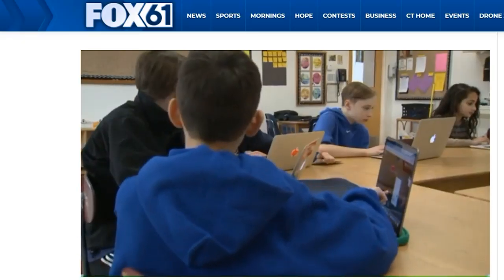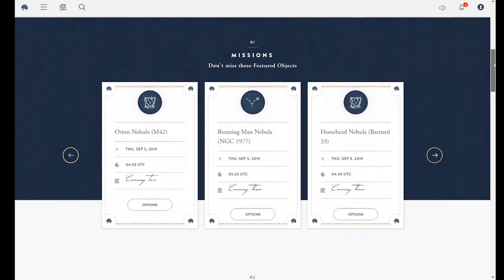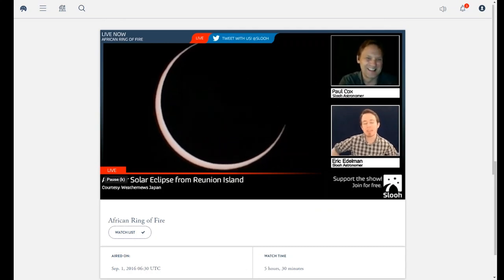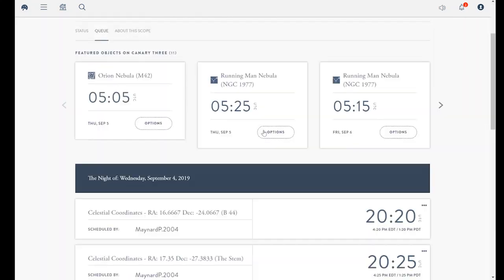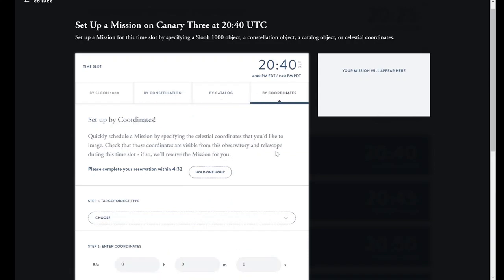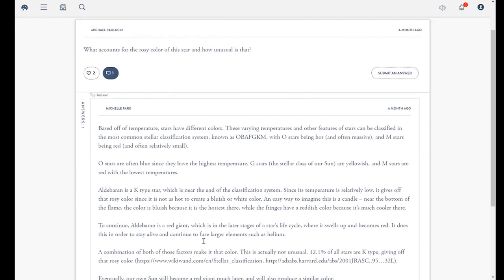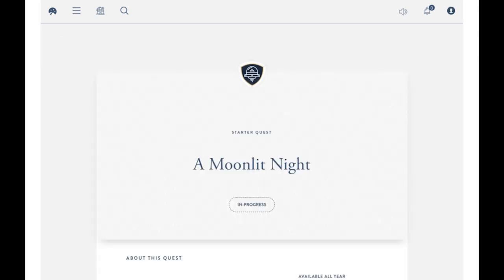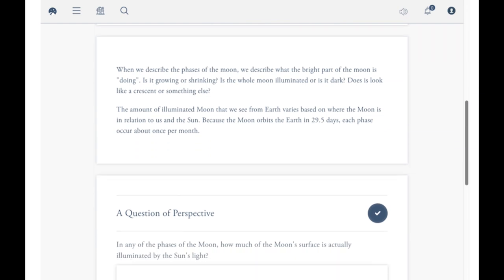Student Demo Video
A demonstration video showing how Slooh is used to teach astronomy in schools.